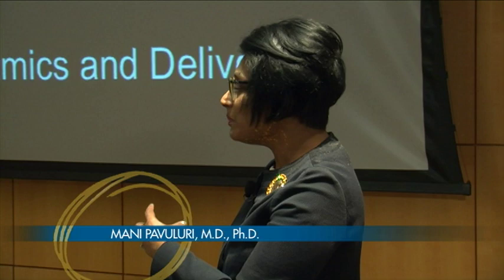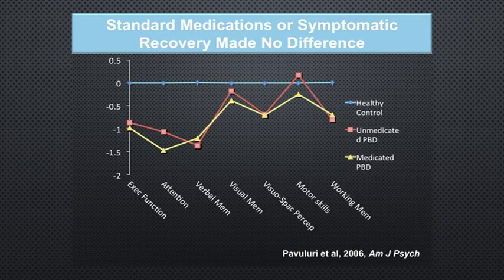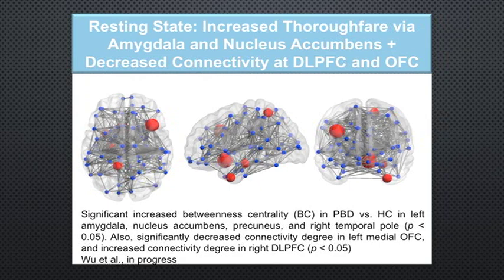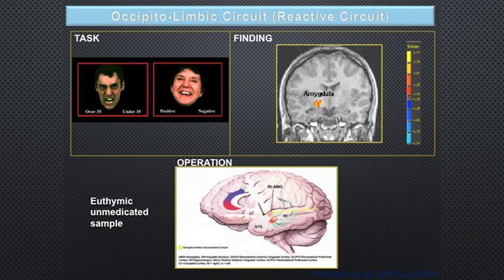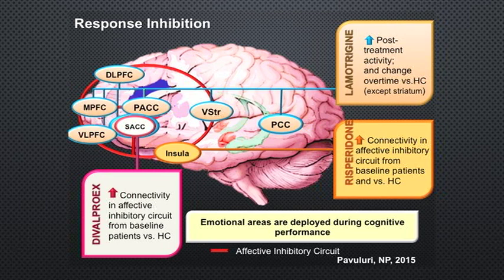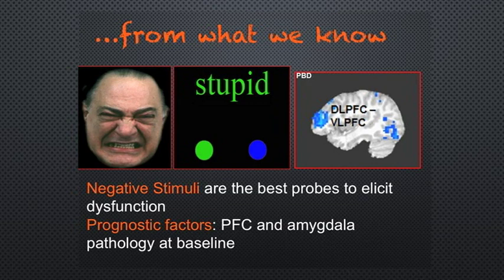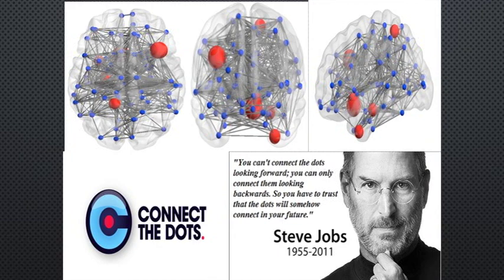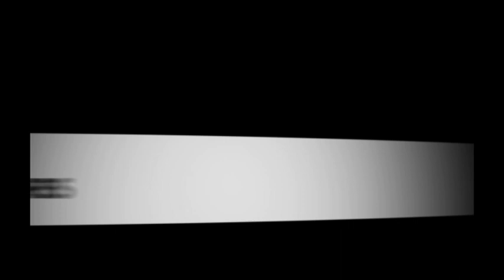Brain and Environmental Training Towards Emotional Resilience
Mani N. Pavuluri, M.D., Ph.D., from the University of Illinois at Chicagotalked about Brain and Environmental Training Towards Emotional Resilience.
Part of the 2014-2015 Distinguished Lecturer Series. Recorded on April 8, 2015.